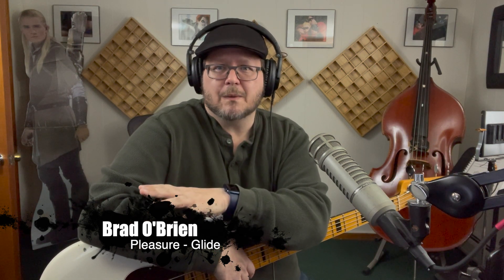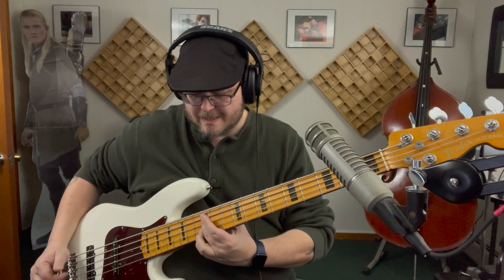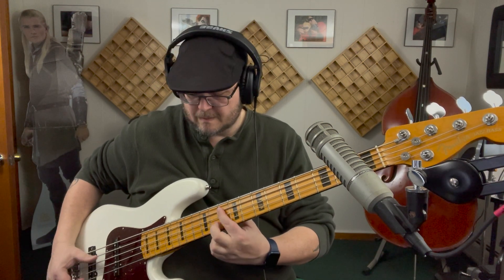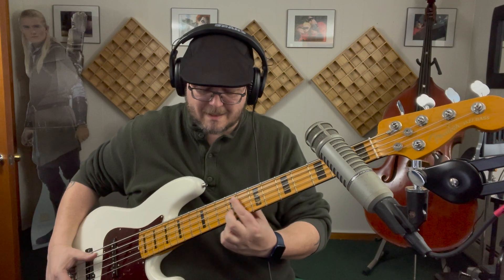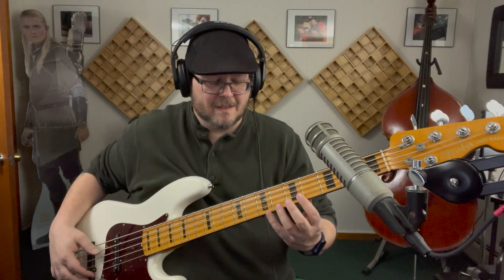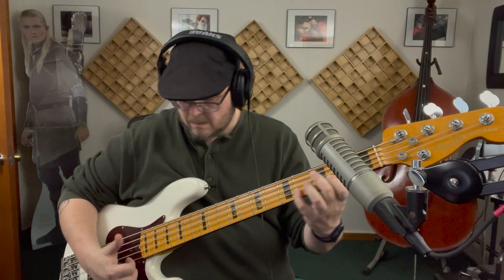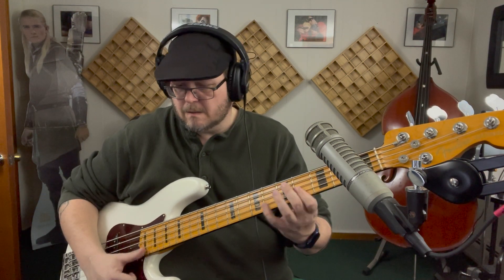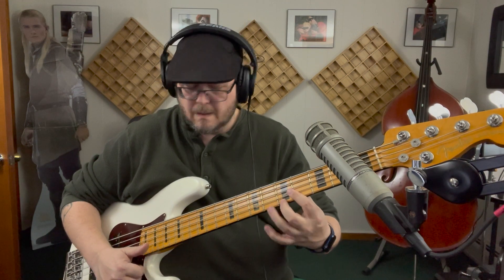Glide - Pleasure - Bass Cover - Fender Jazz Elite V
Hey bass players and friends, and bass player friends!

I don't think I've done any slap bass on this YT channel and I love this challenging line from the band Pleasure's 1979 hit, Glide.

Let me know if you enjoy it and if the two camera angles are distracting or offer a good perspective.